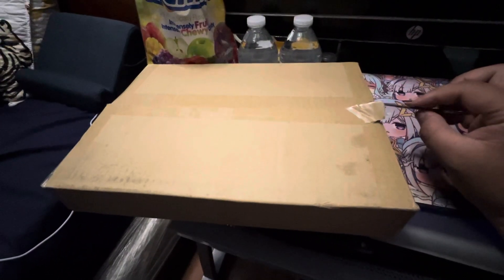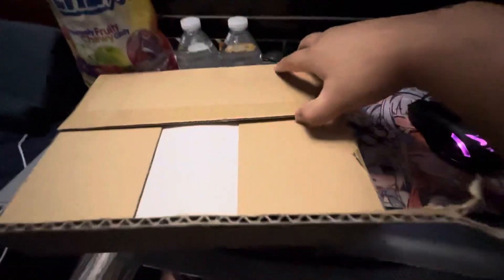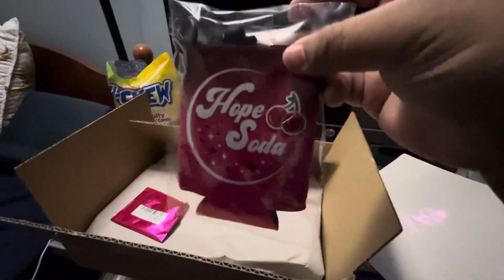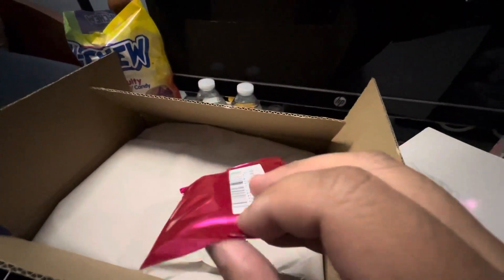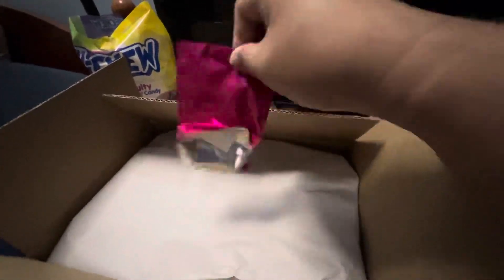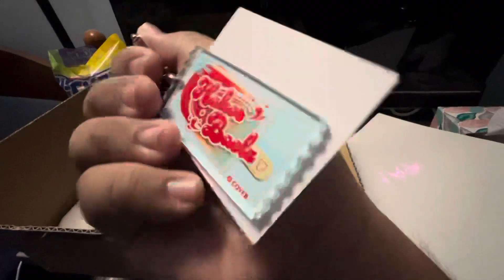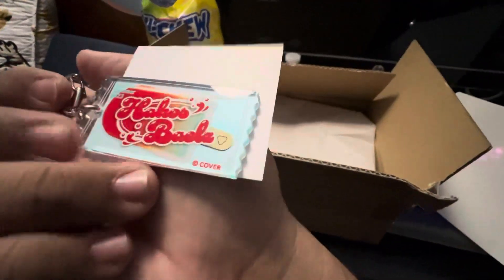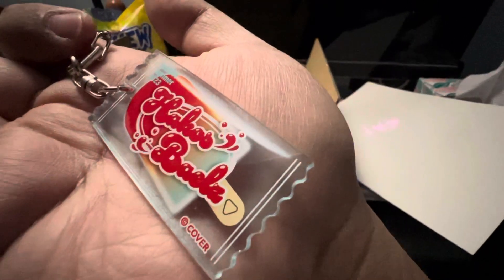Hololive Unboxing - IRyS 3D & Summer 2023 Merchandise